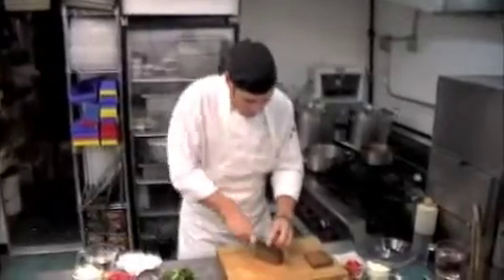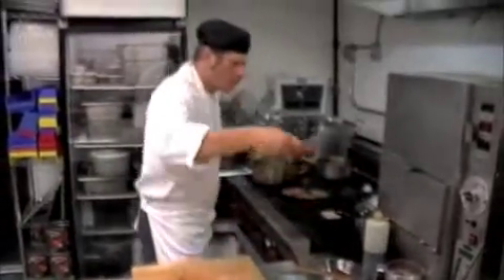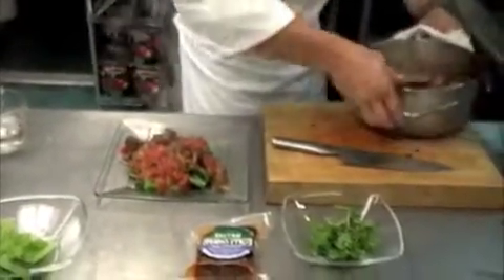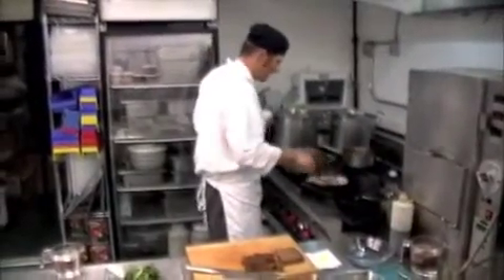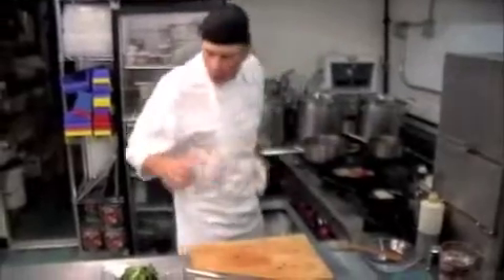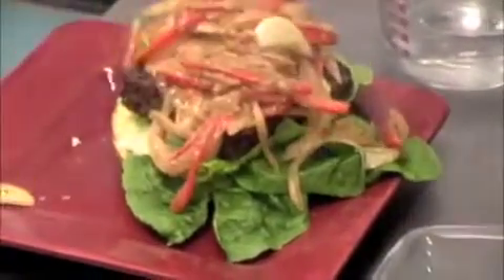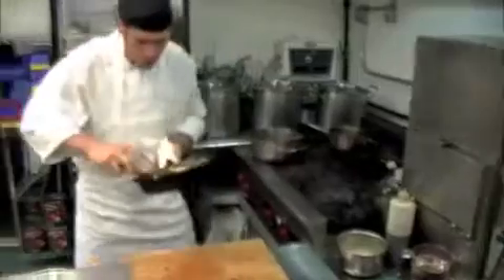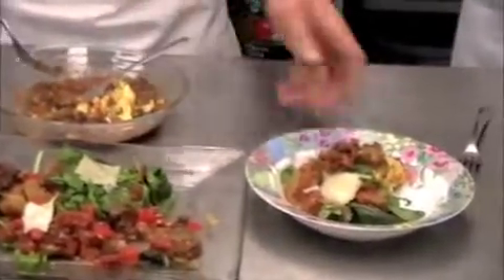Spicy Seitan from Mama Mo